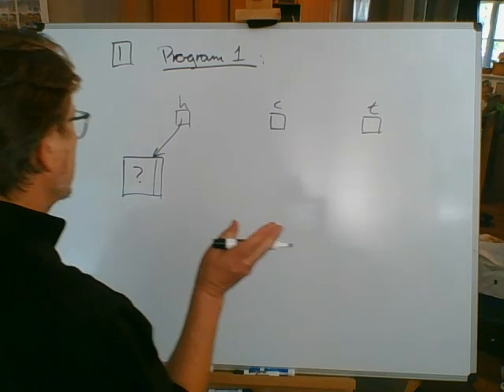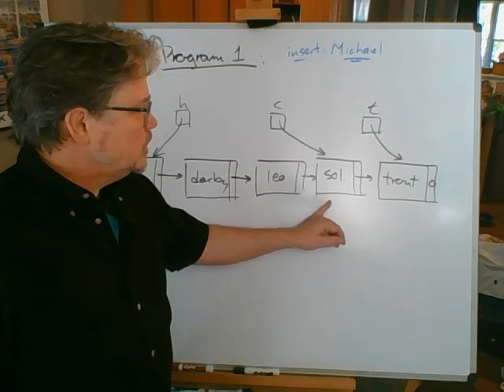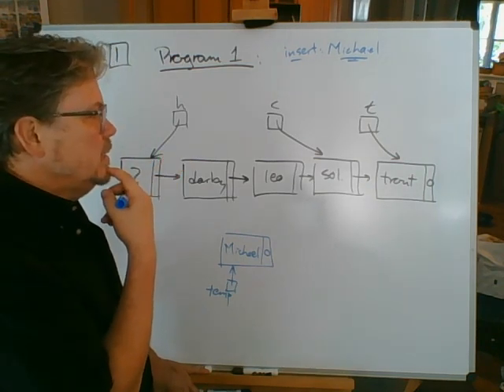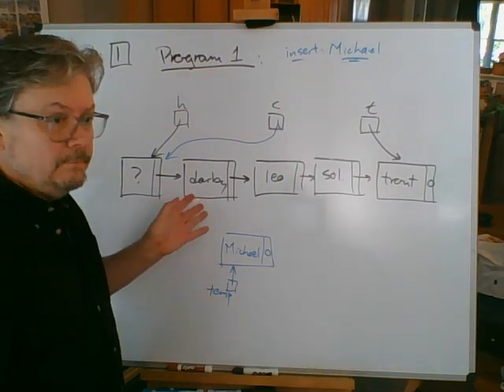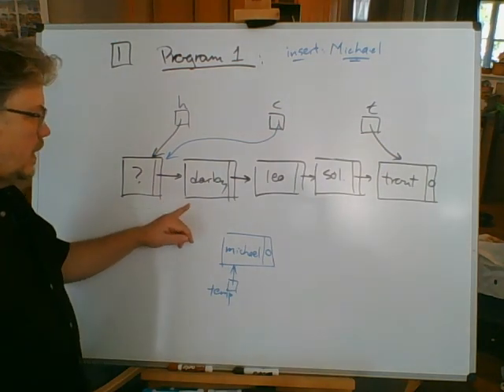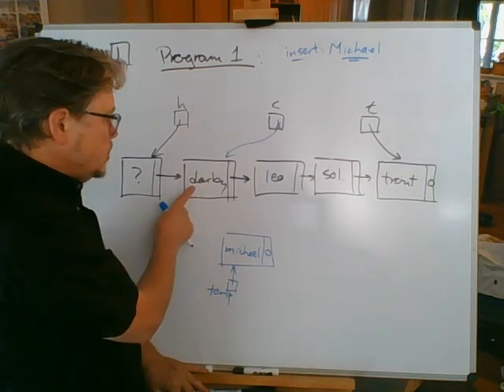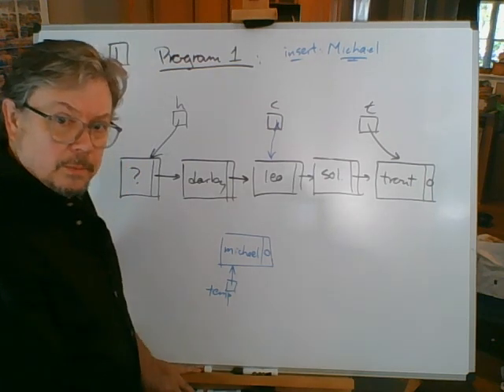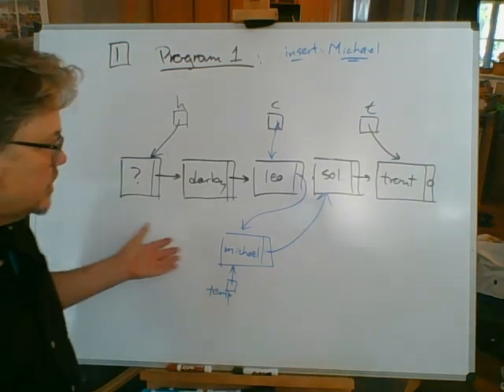CS 2444 001: Program 1